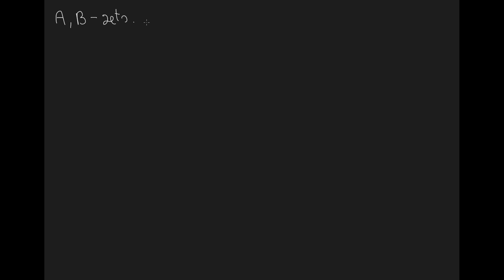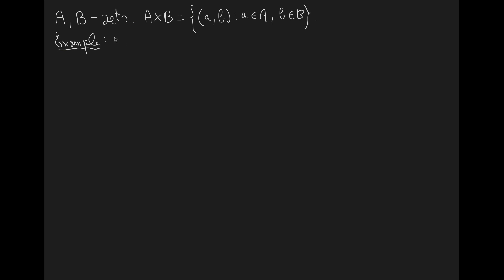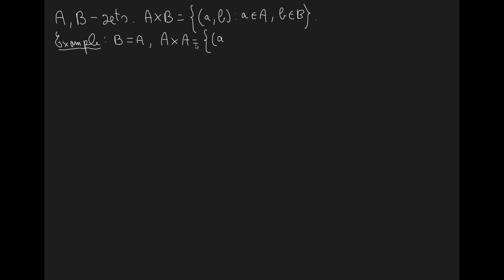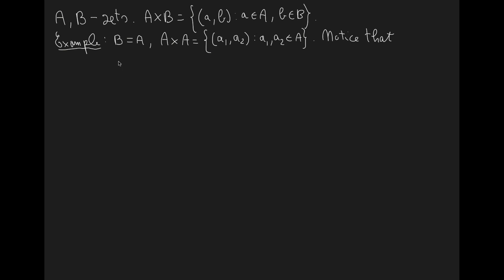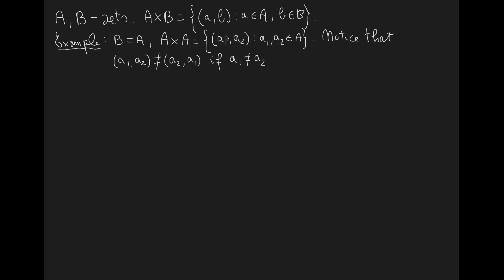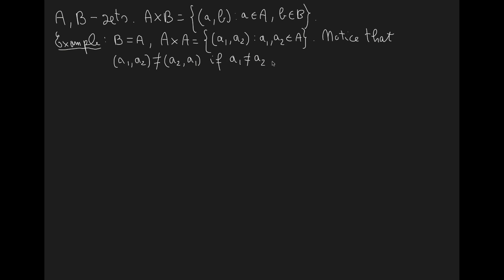1.1 Cartesian Product - Linear Algebra and Analytic Geometry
The Cartesian Product (a.k.a. Cross Product) of two sets lies at the base of any concept in Linear Algebra. It is essential even to properly express the algebraic structures which make a set a vector space. Course chapters:

0. Introduction

1. Vector Spaces

2. Geometrical interpretation: vectors (algebra) points (geometry)

3. Geometrical interpretation: sum and product by scalars

4. Sub-Vector Spaces and Linear Combinations

5. Linear Dependence

6. .